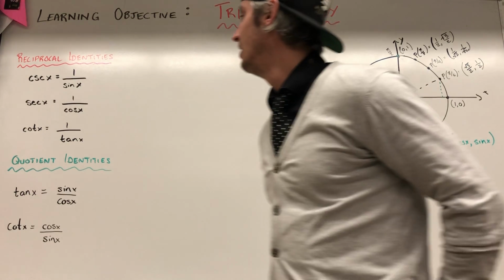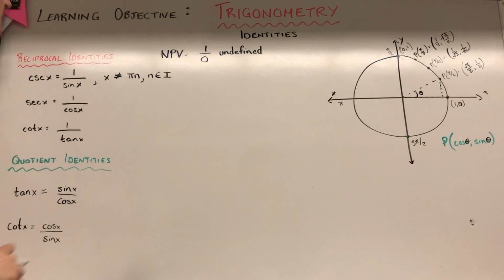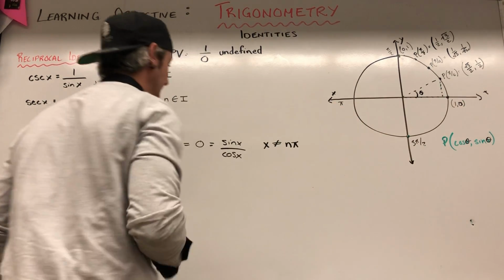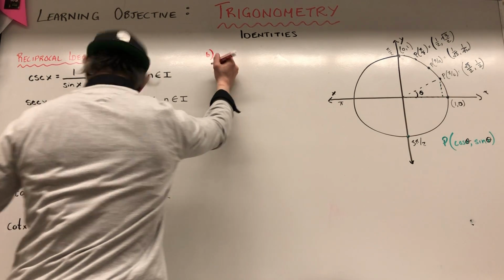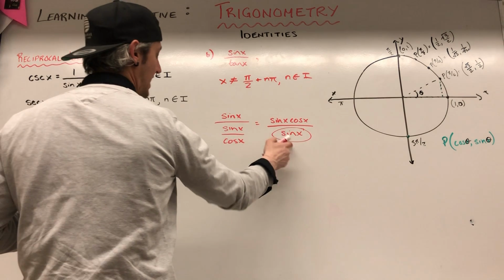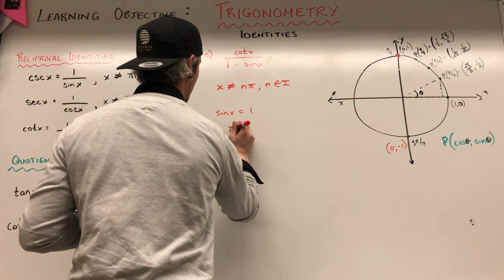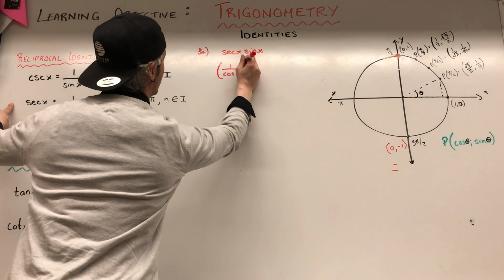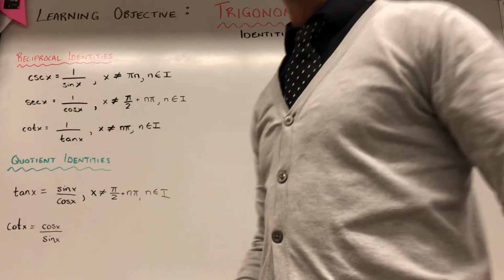Mr. Nelson - Trigonometric Identities (RECIPROCAL and QUOTIENT)